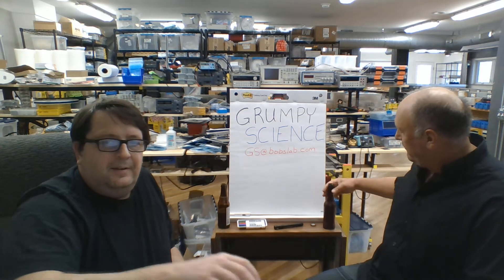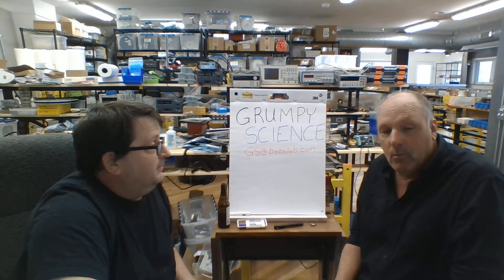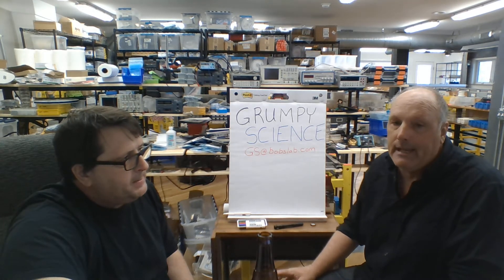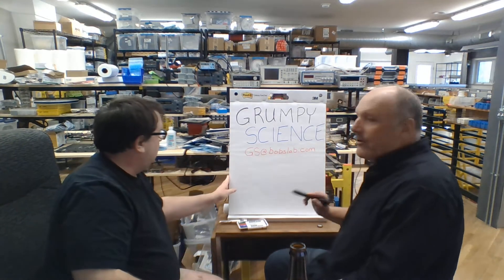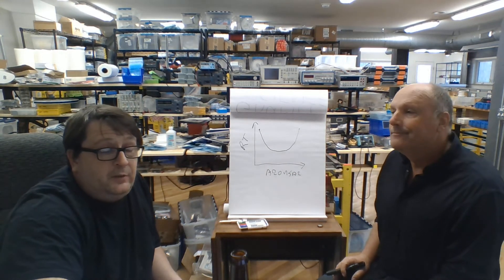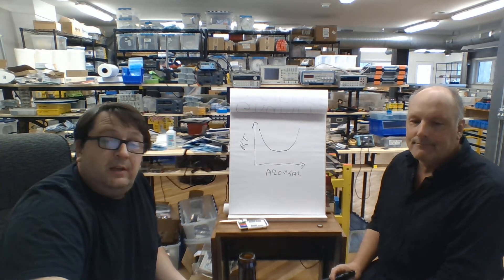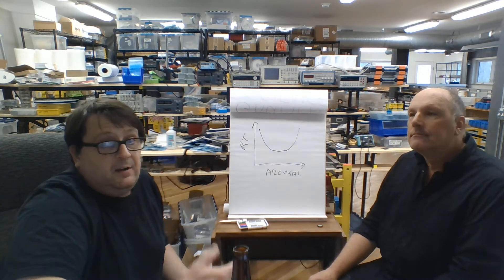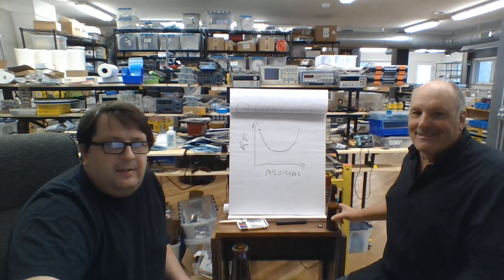GS 101: Two Grumpy Scientists talk about brain stuff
Please send questions and suggestions to be discussed in future videos.
Bob Dennis and Mark Tommerdahl discuss science topics related to brain health, PEMF, and various topics.
The views expressed in this video are just the opinions of Robert Dennis, PhD, and Mark Tommerdahl, PhD.  Feel free to disagree.

FULL DISCLOSURE:
Bob owns Micro-Pulse LLC, invented ICES-PEMF, and co-founded Cortical Metrics (Brain Gauge).
Mark owns Cortical Metrics LLC and invented Brain Gauge technology.
To accomplish this, we work with A LOT of very smart people.